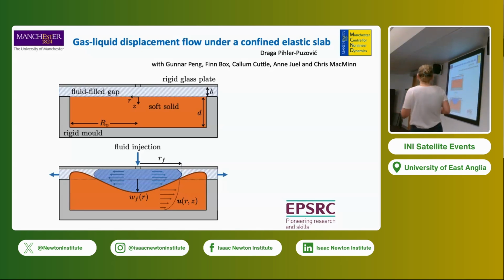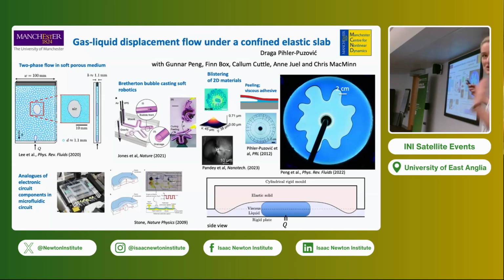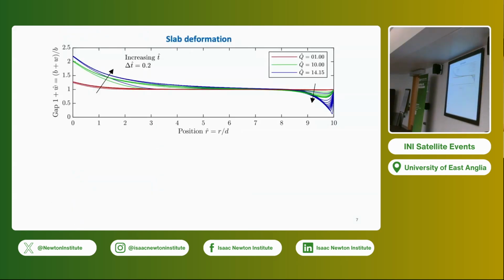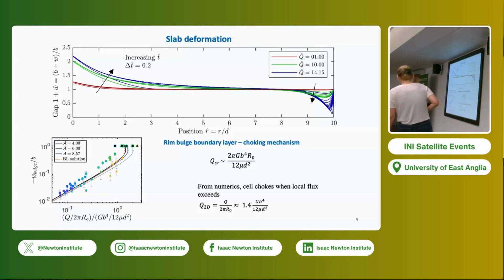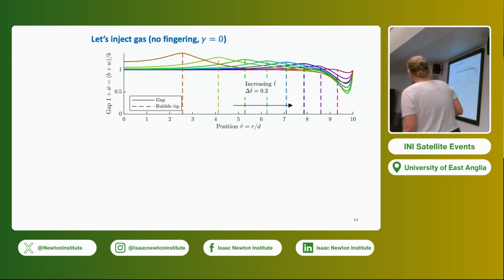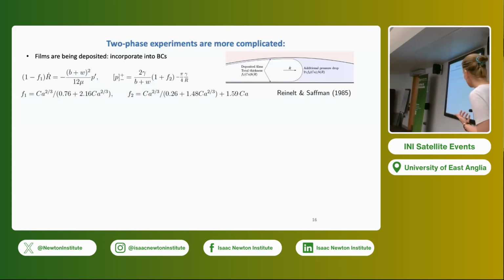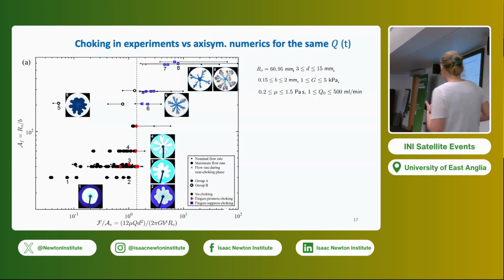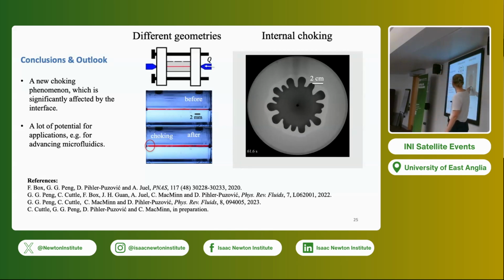Dr. Draga Pihler-Puzović | Gas-liquid displacement flow under a confined elastic slab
Speaker: Dr Draga Pihler-Puzović (University of Manchester)
Date: 9th Jul 2024
Title: Gas-liquid displacement flow under a confined elastic slab